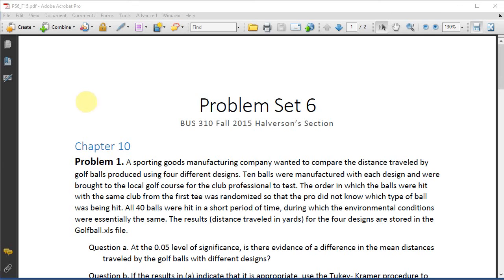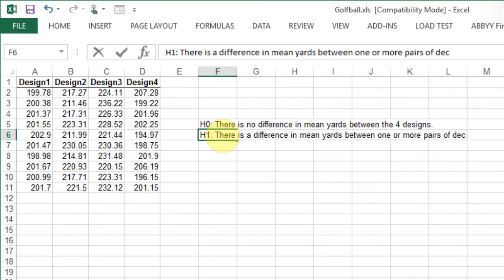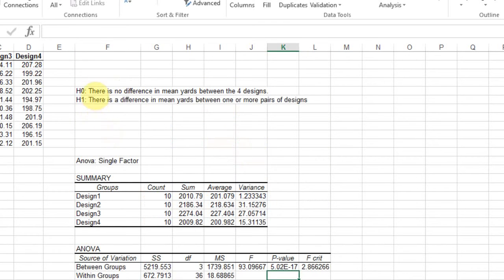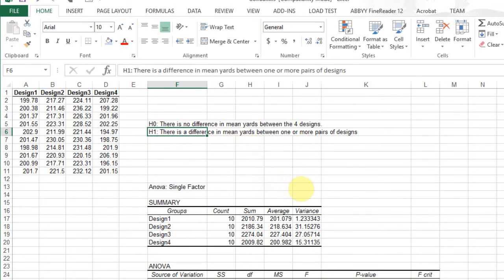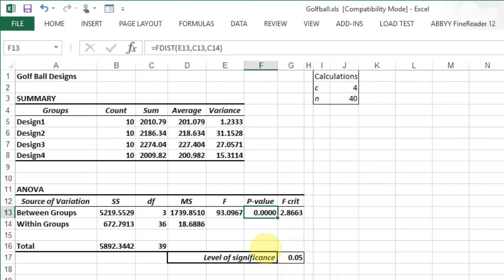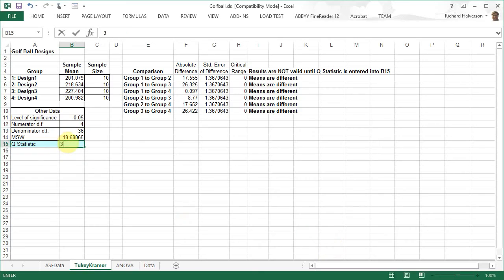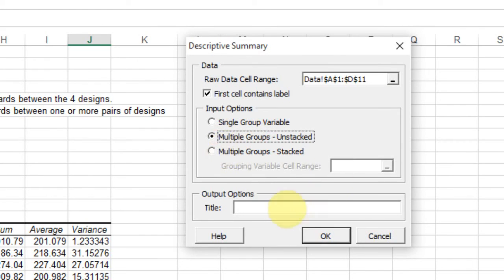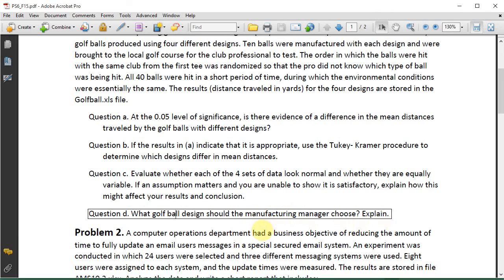BUS 310 F2015 PS6 (1/3) Ch.10 Q.1 ANOVA Golfballs (revised)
Halverson's BUS 310 Business Statistics Section Fall 2015, University of Hawaii at Manoa. Problem Set 6 Video 1 of 3, Question 1 - Chapter 10. Compare 4 Golf ball designs using ANOVA, PHStat, Tukey-Kramer (Revised)